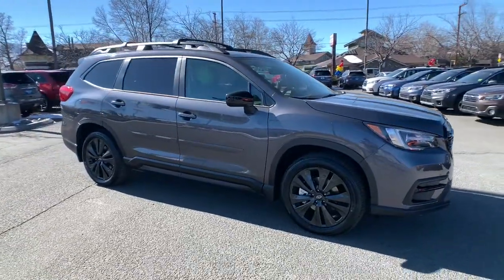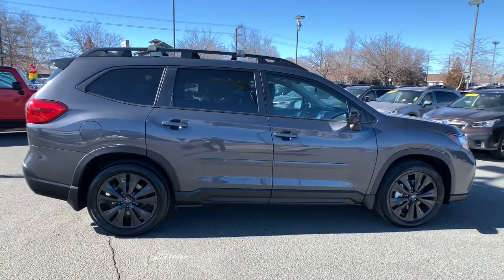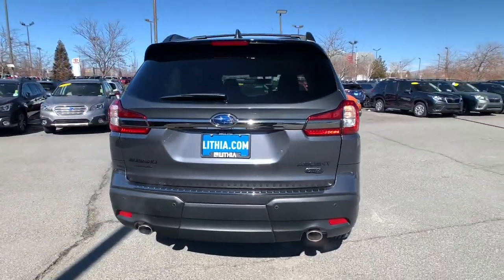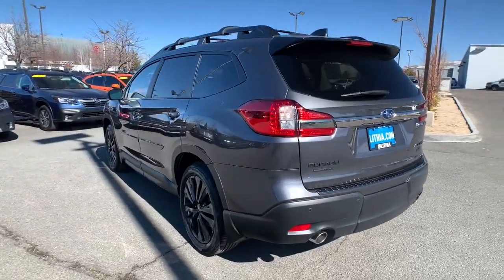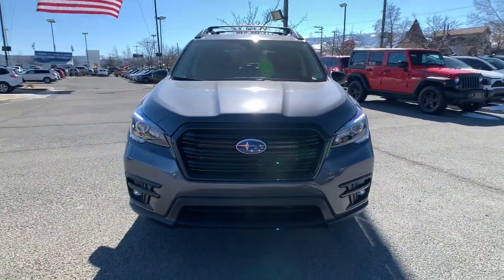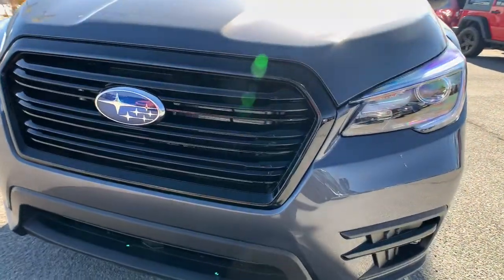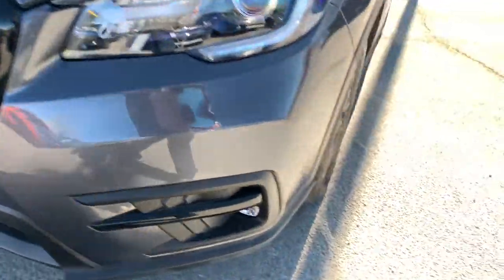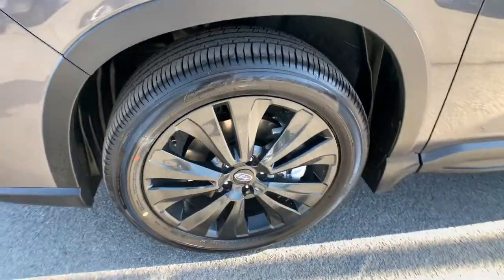2022 Subaru Ascent Northern Nevada, Reno, Lake Tahoe, Carson City, Roseville, NV N3423368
Gray New 2022 Subaru Ascent available at Lithia Subaru of Reno in Northern Nevada. Servicing the Reno, Lake Tahoe, Carson City, and Roseville, NV area.
2022 Subaru Ascent Onyx Edition 7-Passenger - Stock#: N3423368 - VIN#: 4S4WMAJD1N3423368

Heated Seats Third Row Seat Satellite Radio Back-Up Camera Turbo Charged Aluminum Wheels Captains Chairs Rear Air Power Liftgate All Wheel Drive. Onyx Edition trim. EPA 26 MPG Hwy/20 MPG City! READ MORE! KEY FEATURES INCLUDE: Third Row Seat All Wheel Drive Quad Bucket Seats Power Liftgate Rear Air Heated Driver Seat Back-Up Camera Turbocharged Satellite Radio iPod/MP3 Input CD Player Onboard Communications System Aluminum Wheels Remote Engine Start Dual Zone A/C Rear Spoiler MP3 Player Remote Trunk Release Privacy Glass Keyless Entry. VEHICLE REVIEWS: Great Gas Mileage: 26 MPG Hwy. OUR OFFERINGS: At Lithia Reno Subaru youll get a great vehicle at a great price with the experience and dedication of our team behind you throughout the purchasing process and the duration of your ownership of your Subaru automobile. Our service to you does not end at the sale. Call us anytime with questions. Our entire team at Lithia Reno Subaru is here to help. If youre looking to purchase from a dealership dedicated to its customers come by Lithia Reno Subaru and experience our service for yourself! Price does not include $449 Dealer doc fee taxes and license fees. Price contains all applicable dealer incentives and non-limited factory rebates. You may qualify for additional rebates; see dealer for details.